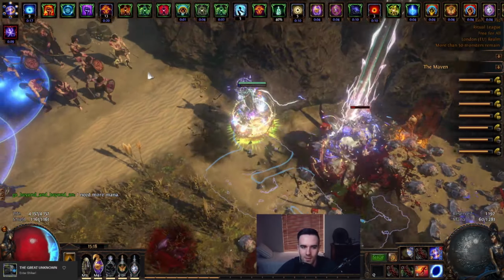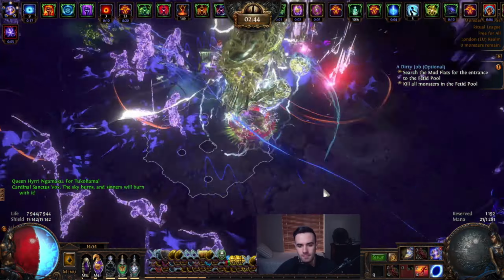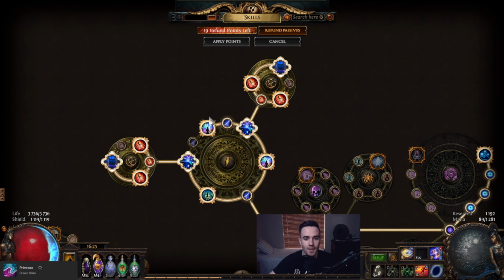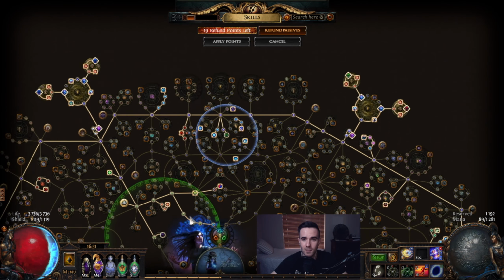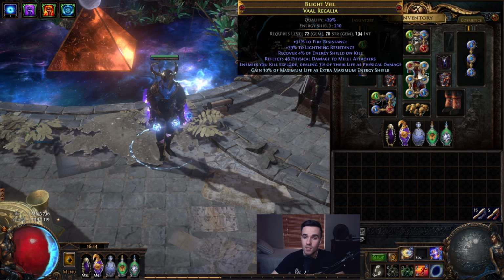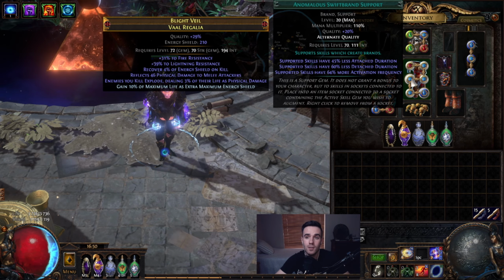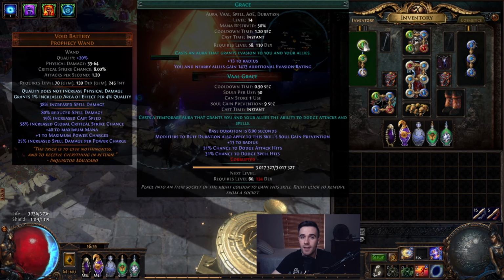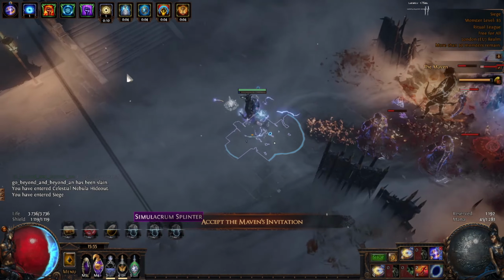[3.13] Penance Brand Occultist - Self-Curse Mapper (Build Summary)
This is a build summary of the Self-Curse Pen Brand Occy I've been playing in the last few videos and streams.

Something seems to be buggy with the lightning resistance in PoB.

Intro: 0:00
Gameplay: 0:23
Passive Tree: 02:39
Ascendency: 06:17
Gear: 06:51
Flasks: 07:42
Gem Links: 08:57
Misc: 11:52
Outro (100% Delirium): 12:42
13:46: Shameless Self Plug